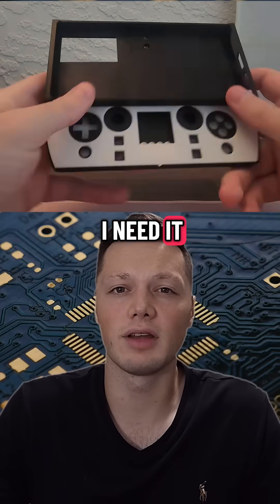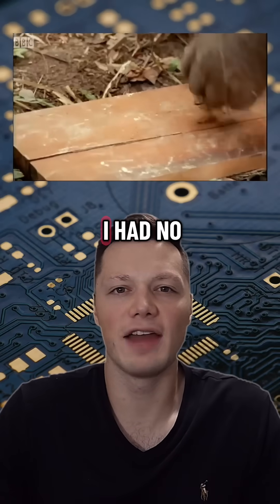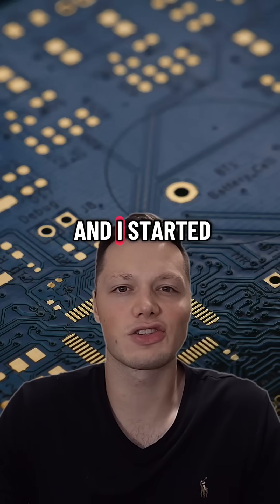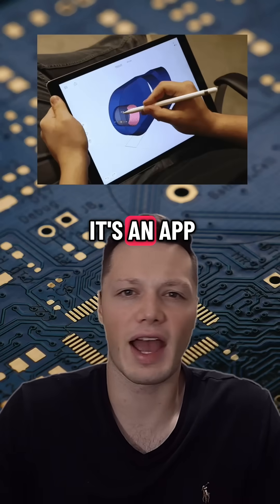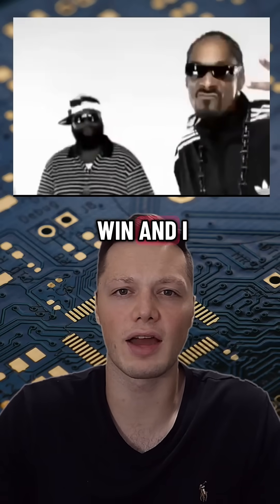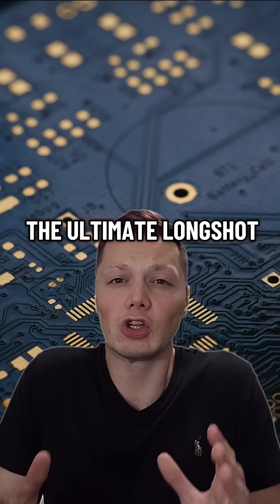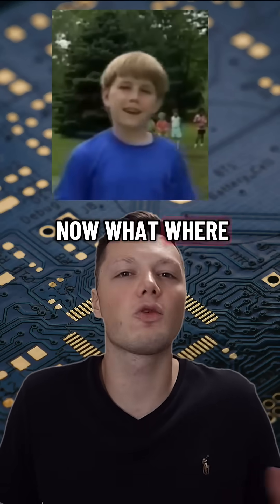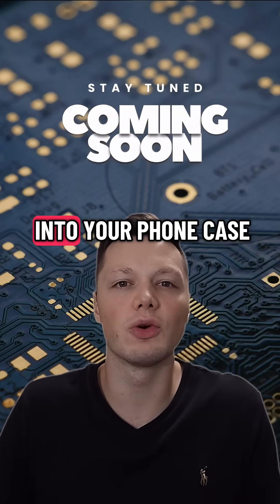My Controller That's Built Into My Phone Case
I've spent literally months working on creating a controller that's built into your phone case. There when you need it and hidden when you don't. It's super slim so you can use your phone as normal but when you need it, an awesome controller will slide out from the bottom. Store coming soon.